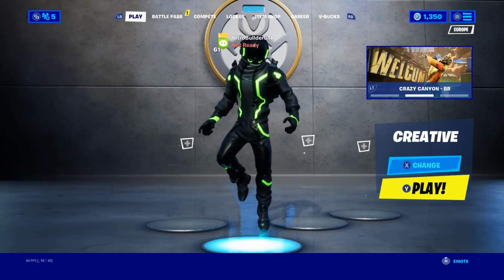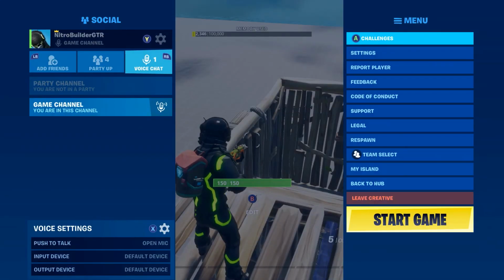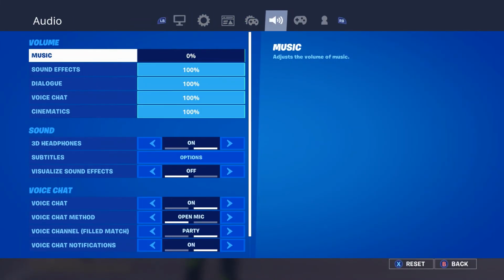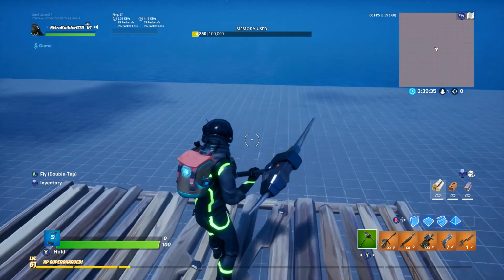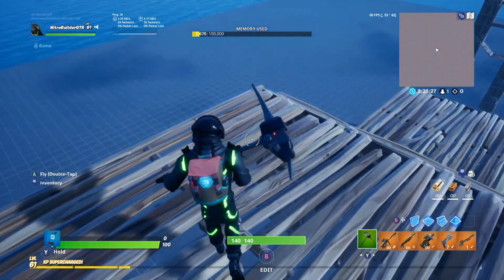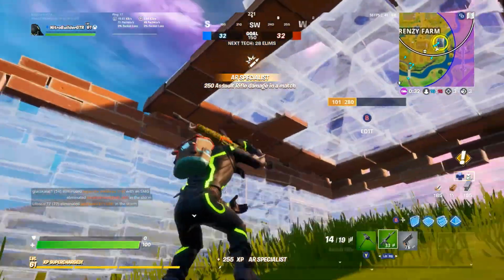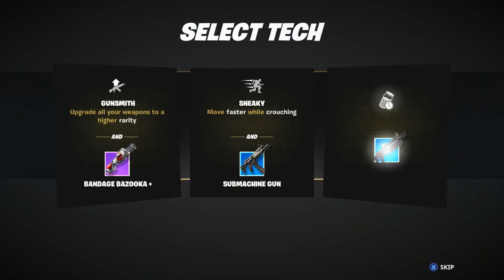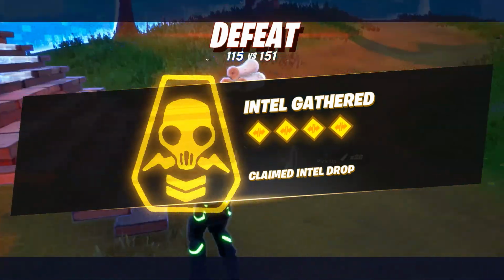How To Get Better At Fortnite: Battle Royale (Controller)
This is a video on How to improve your Overall Fortnite Skill on ANY Controller.